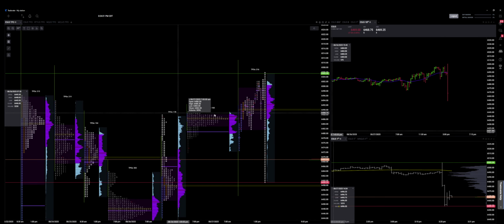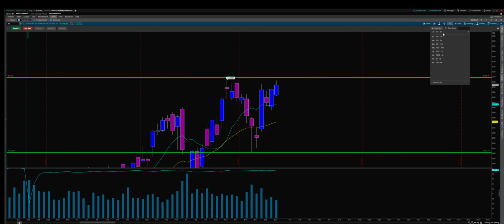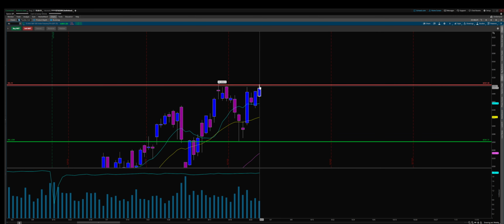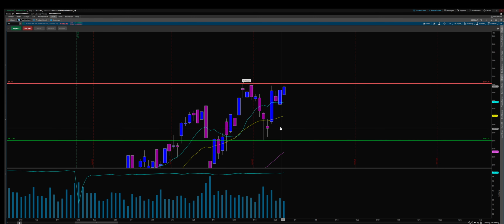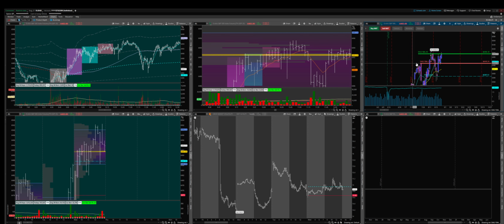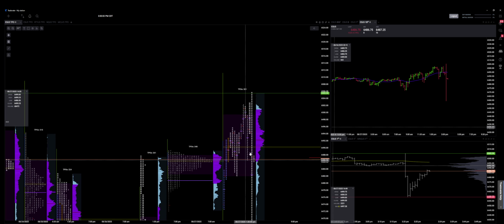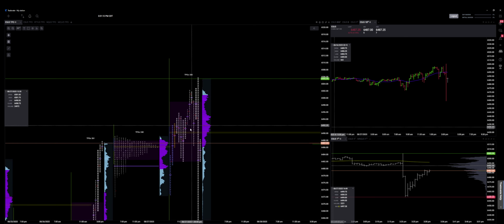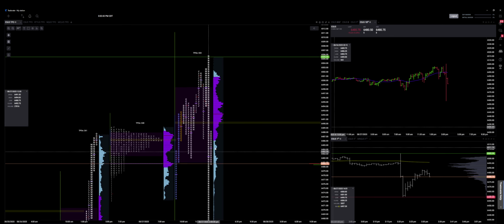$ES_F We're at a huge level for the buyers. Will we see knew ATH?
Today we look to the big picture to set us up for success tomorrow